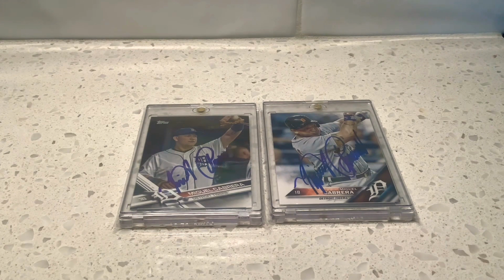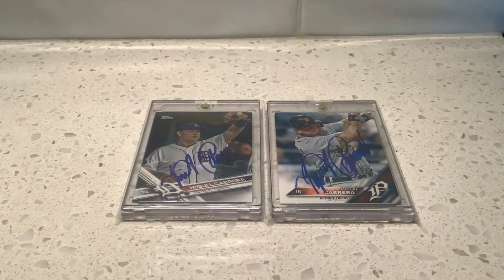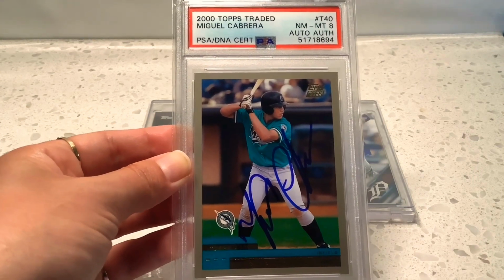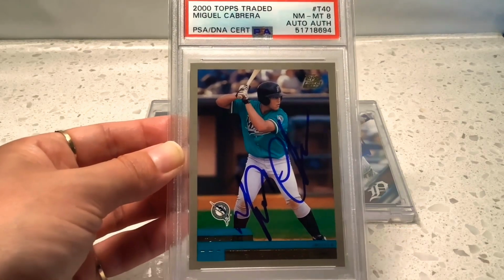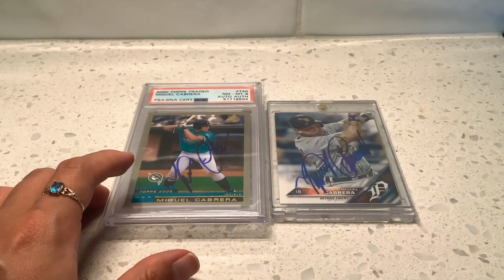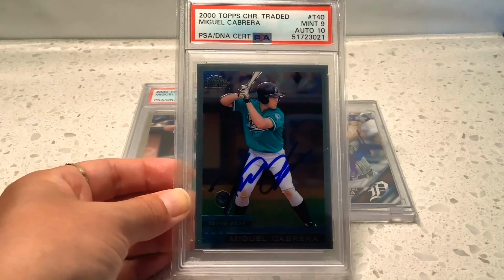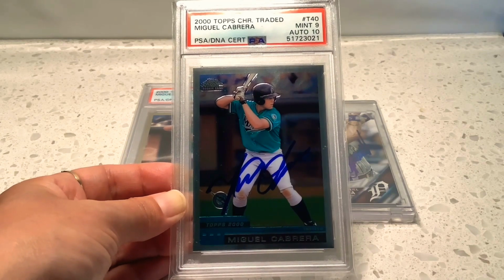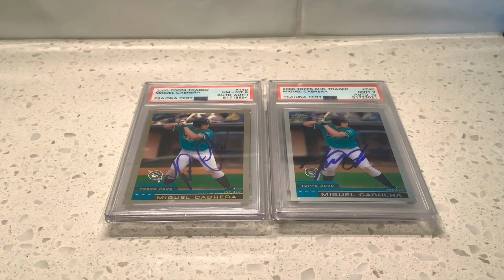PSA Dual Service Reveal | EP.84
Two card PSA return — enjoy!